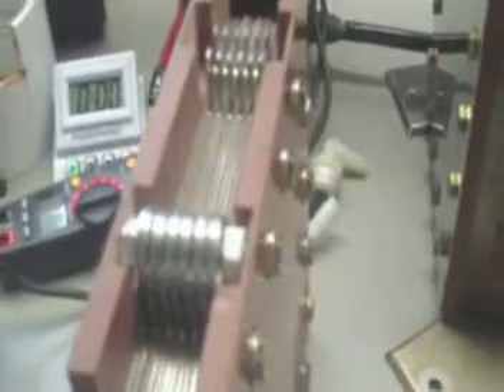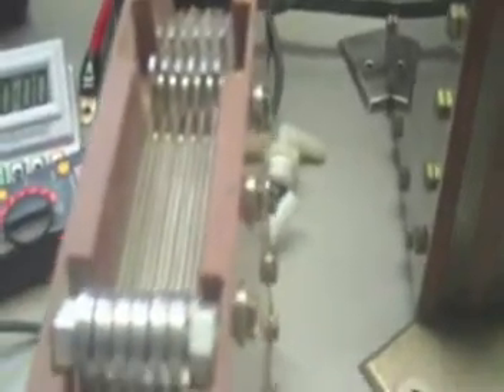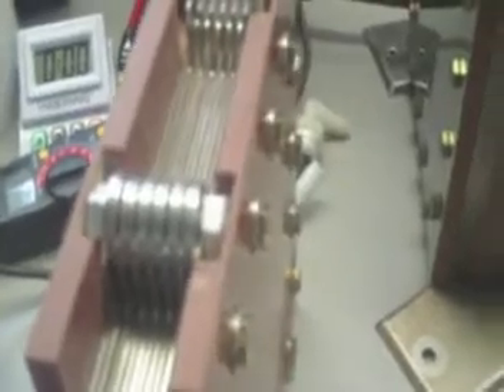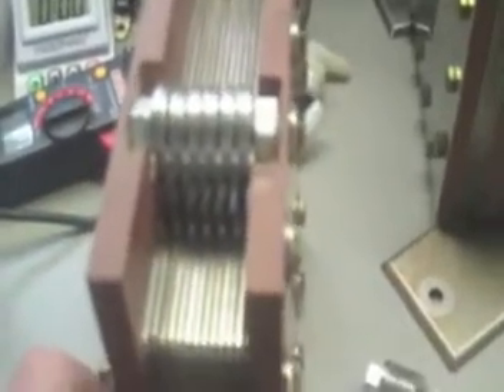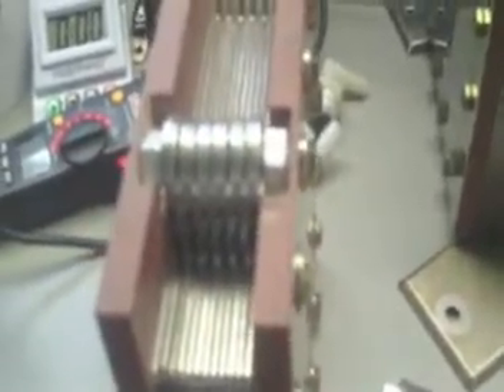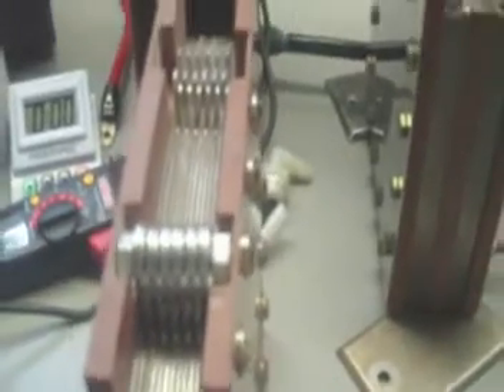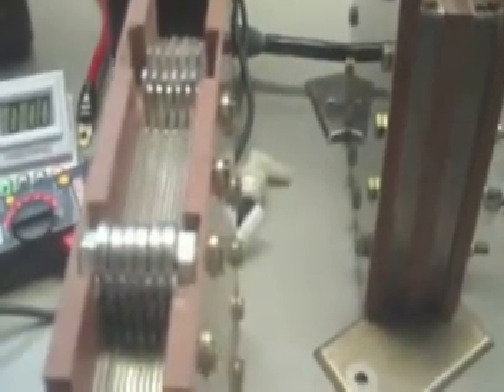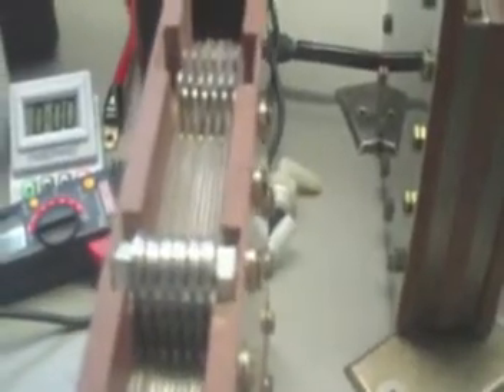POS NEG CELL.mpg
PLAYN AROUND DRY CELL POS AND NEG CONFIGURATION.